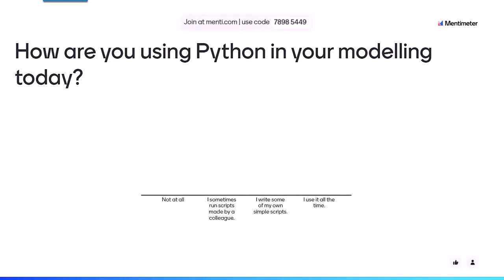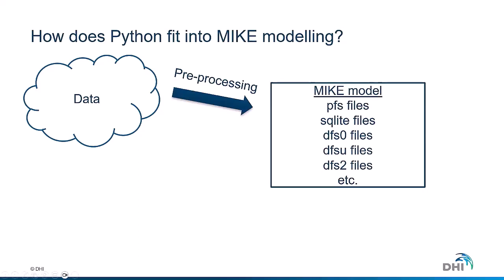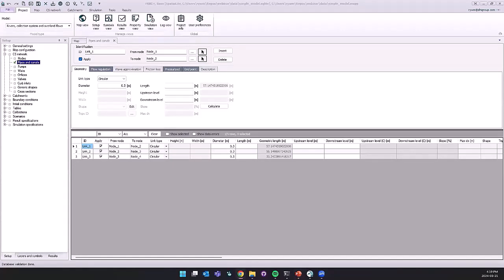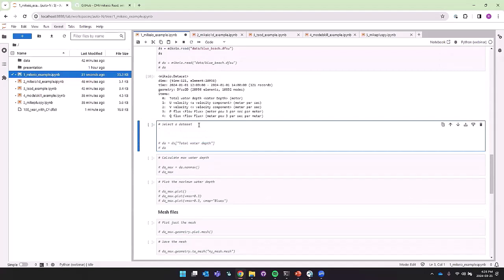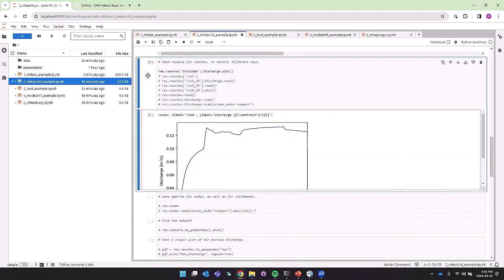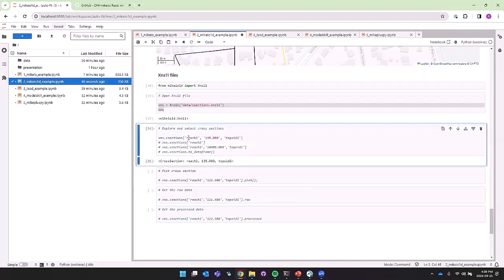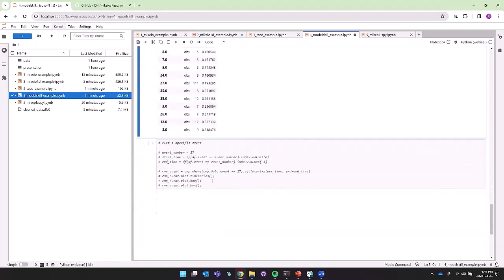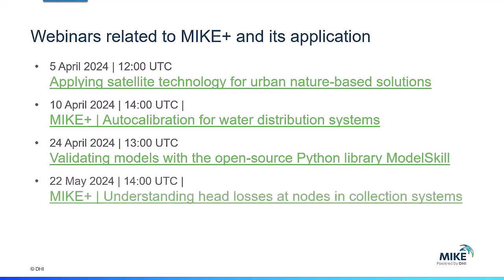MIKE+ – Harnessing the power of Python tools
Do you want to streamline workflows and gain deeper insights into model results in MIKE+? Watch this webinar to explore how our suite of powerful Python tools can help you read, write and manipulate MIKE data files, evaluate MIKE models and more. (~50 min)